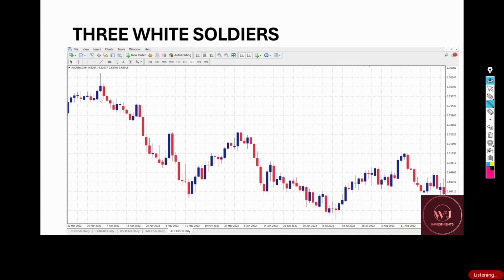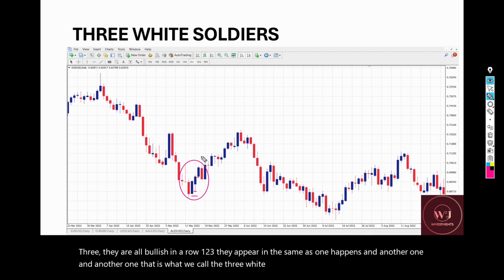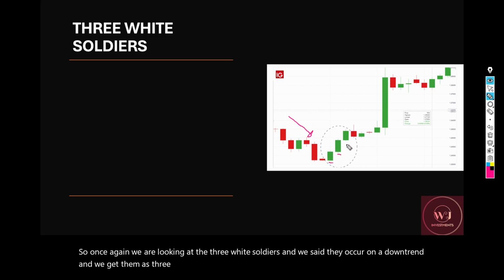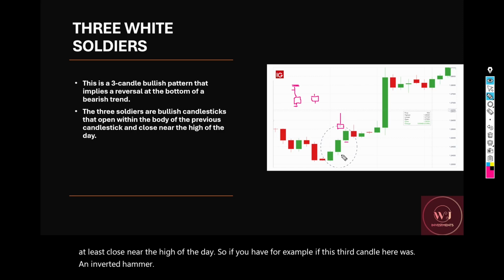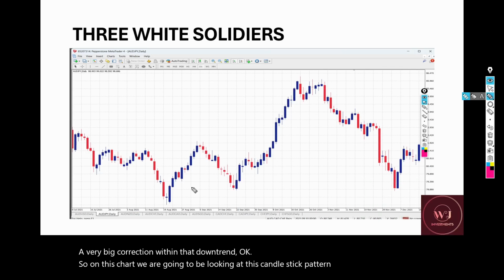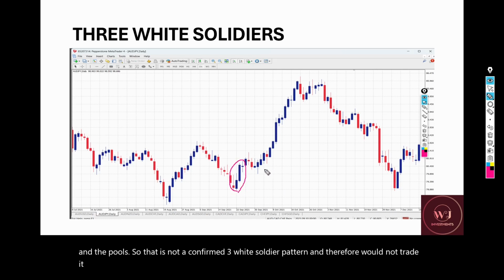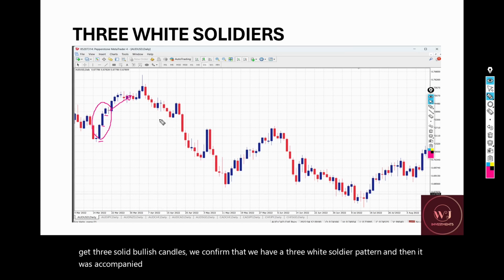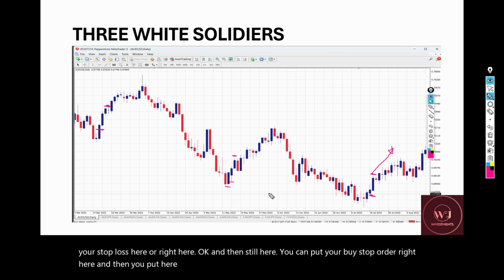How to Trade with the Three white soldiers Japanese Candle Stick Pattern || Bullish Reversal Pattern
Three white soldiers is a 3-candle bullish pattern that implies a reversal at the bottom of a bearish trend.
The three soldiers are bullish candlesticks that open within the body of the previous candlestick and close near the high of the day.
This applies to all three candles; they should all be strong bullish candles, with small wicks and a close near the top. These high closes imply a strong reversal from bearish to bullish market sentiment.
Three white soldiers pattern is therefore a bullish reversal pattern.